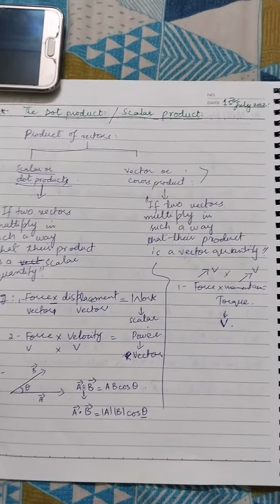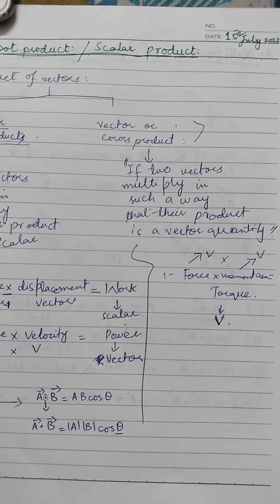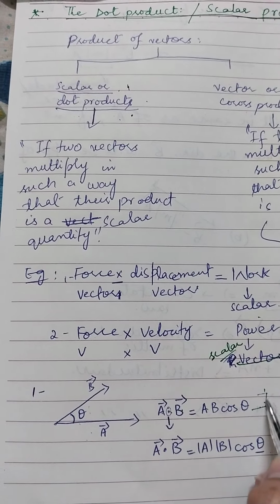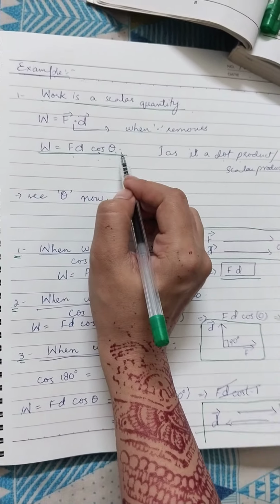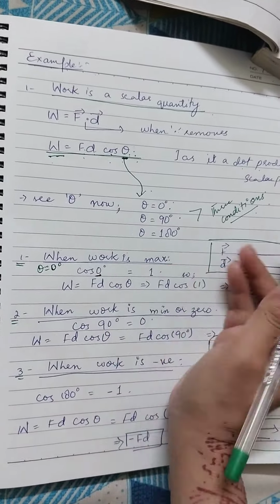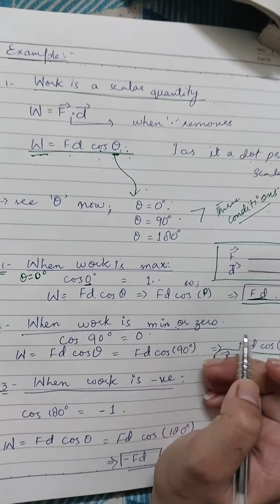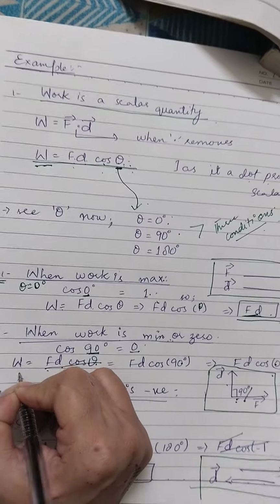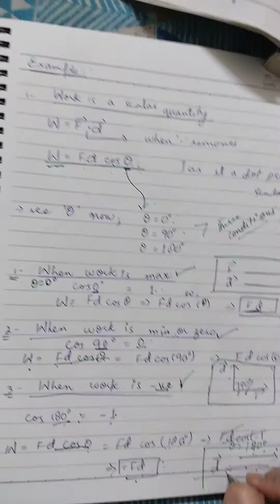Conditions in dot product| Dot / scalar product| chapter no.2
Conditions of dot product discussed.
1. Maximum work done
2. Minimum work done
3. Negative work done